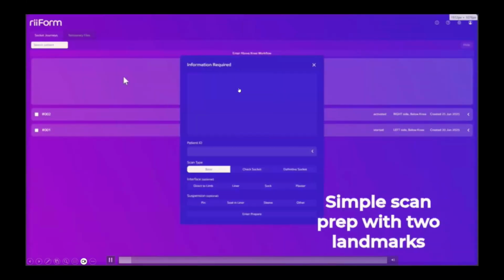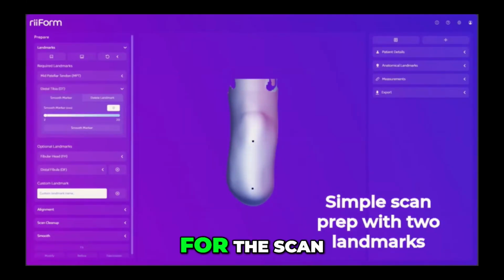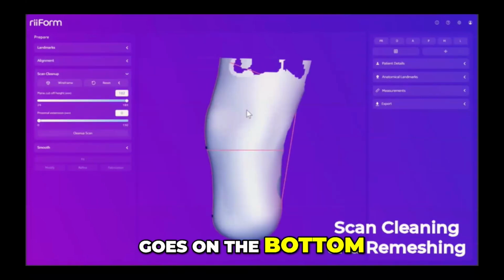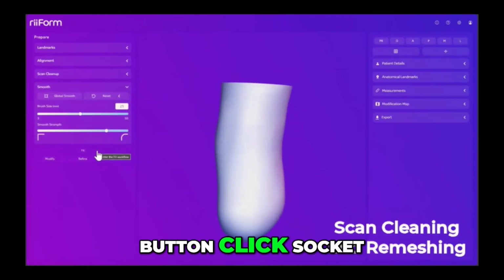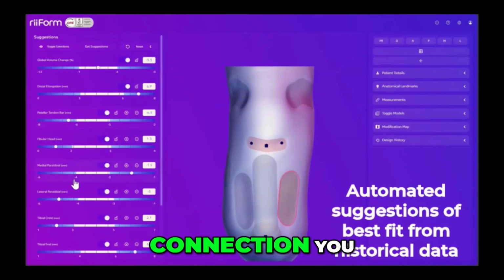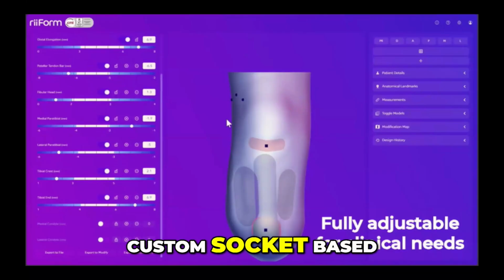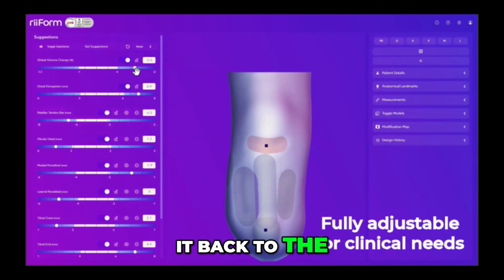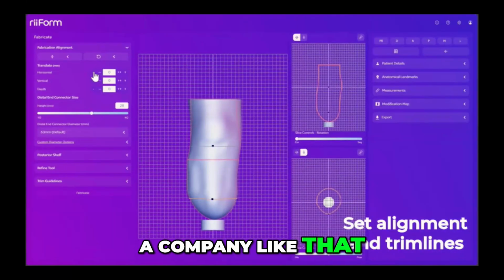This New Tech Could Change Prosthetics Forever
In this clip, Nathan Shirley, Experience and Design Lead at HP, reveals how his team is building powerful design automations that turn complex 3D‑printing workflows into one‑click, fully customized prosthetic solutions.